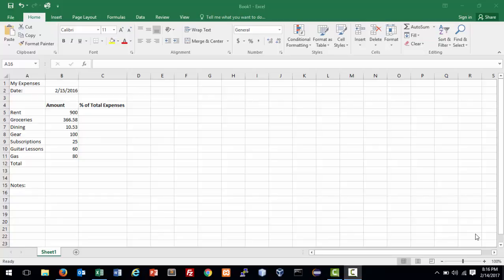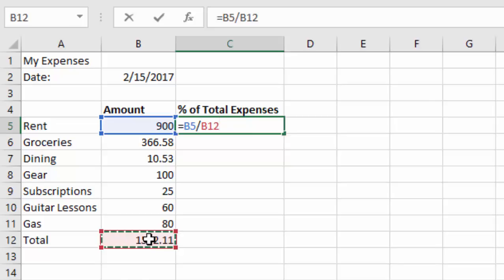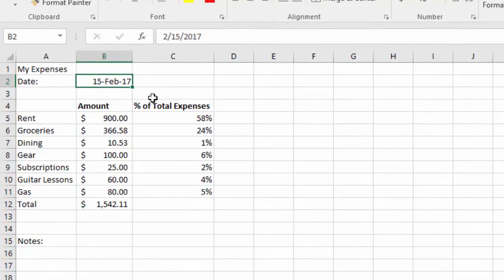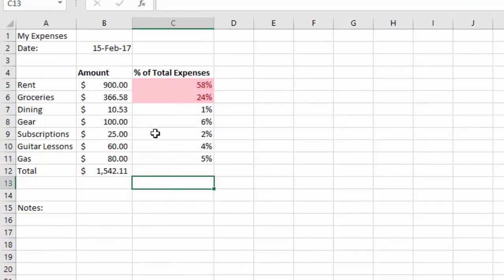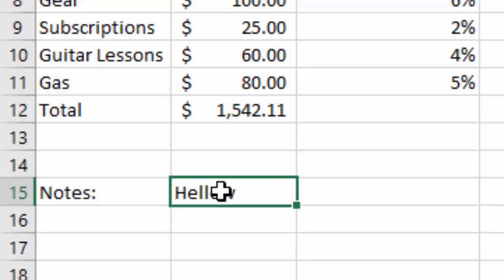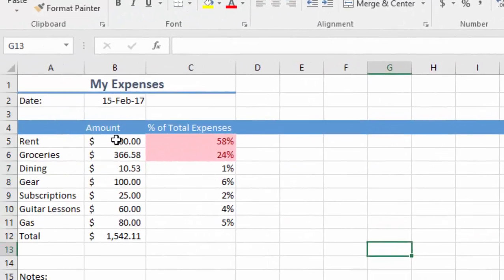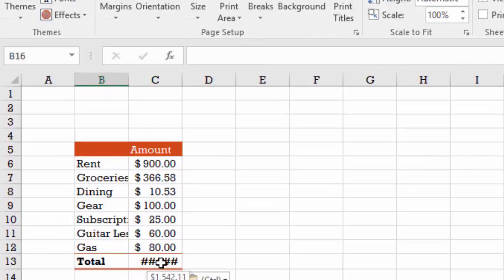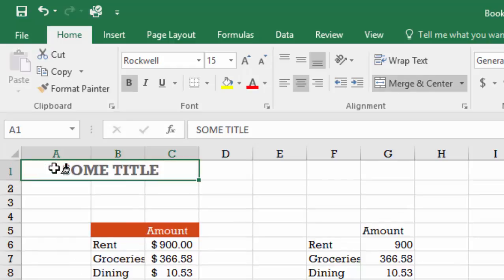Excel Formatting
Description